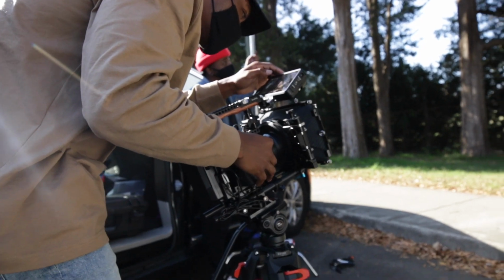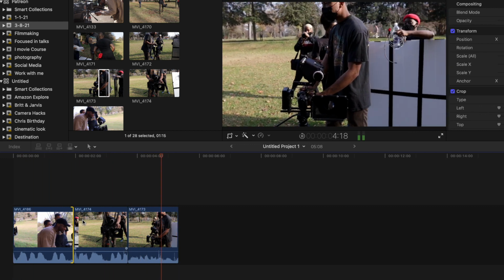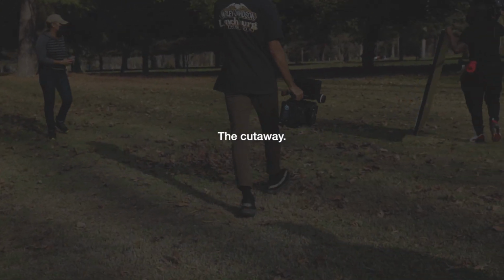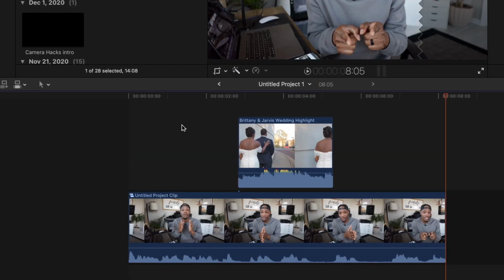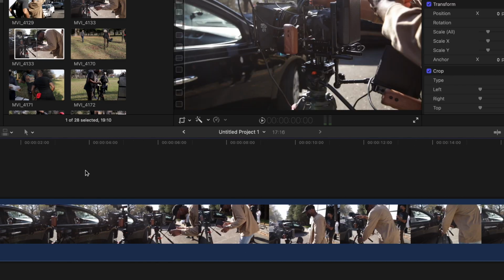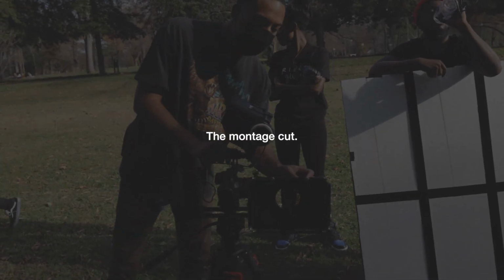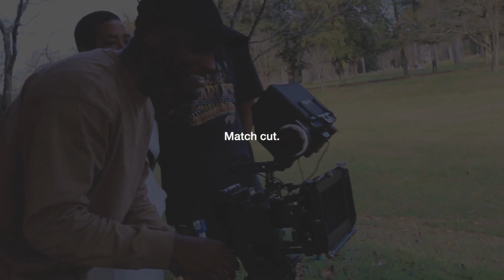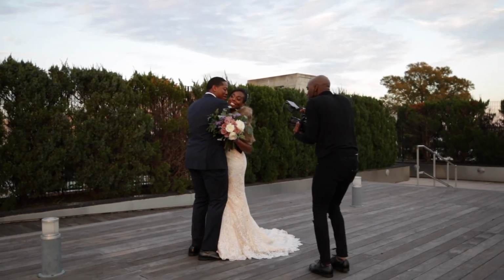8 Video Editing Cuts You SHOULD Know In 8mins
Simple Steps For Creative Entrepreneurs To Dramatically Increase Their Productivity, Execute Their Creative Vision, & Rapidly Grow Their Businesses